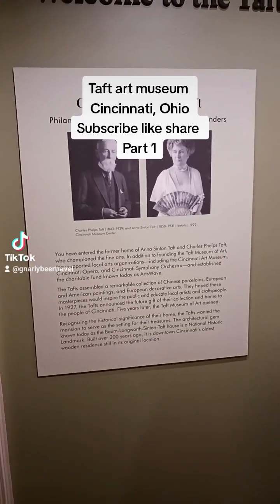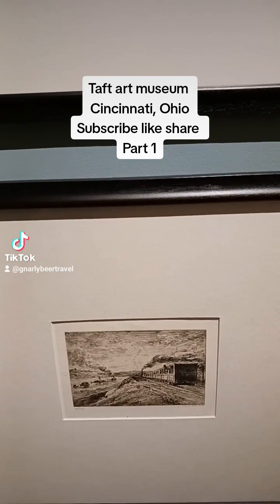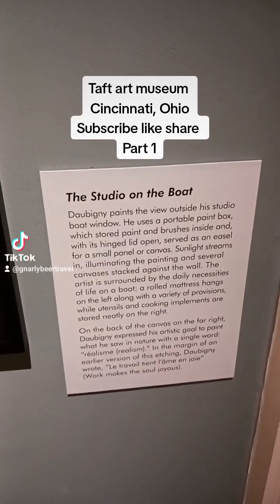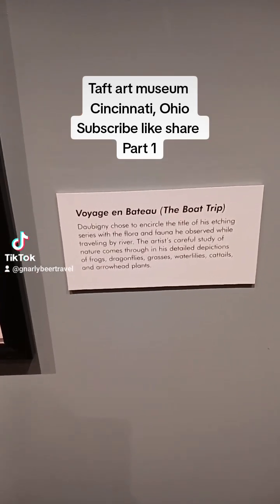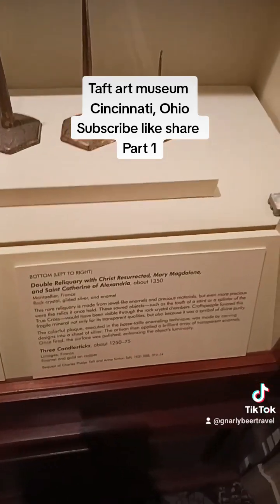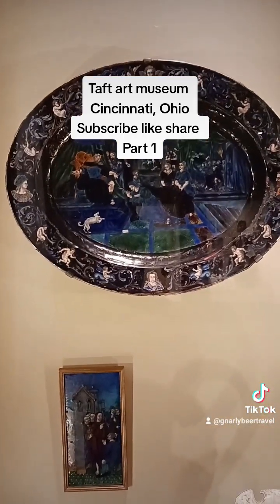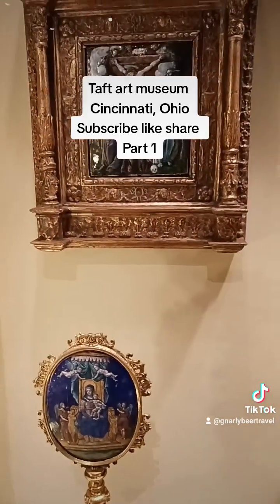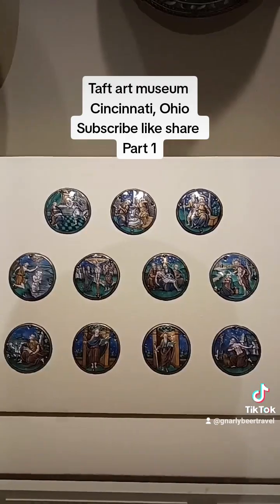Taft museum of art Part 1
I love the gold candle sticks and tapestries. Taft museum of art is a must see when you come to Cincinnati, Ohio.